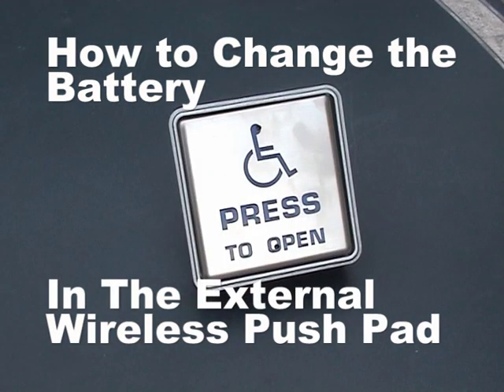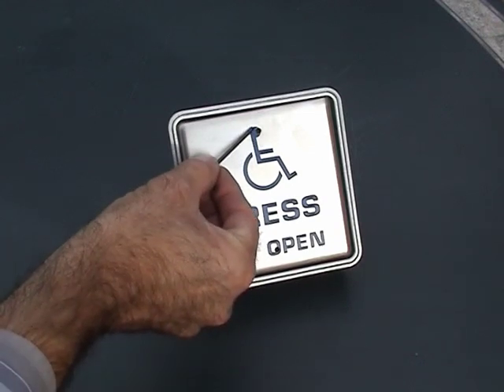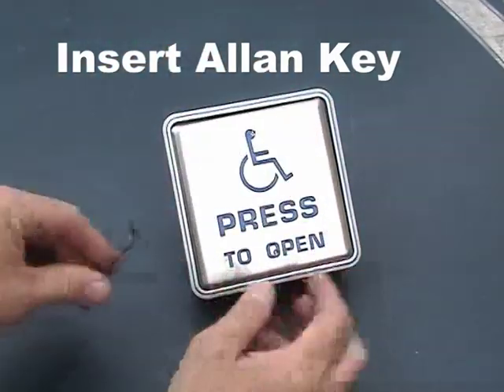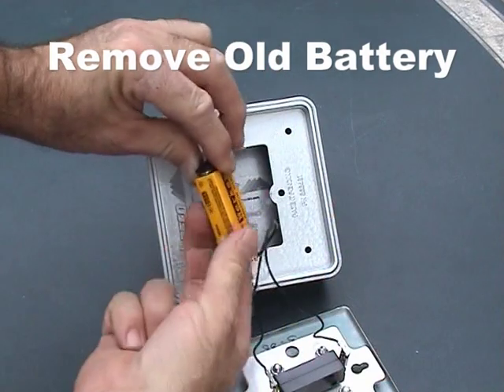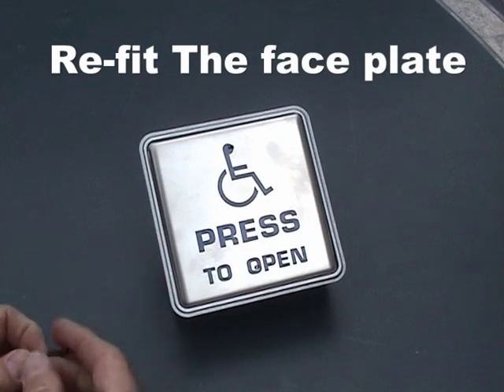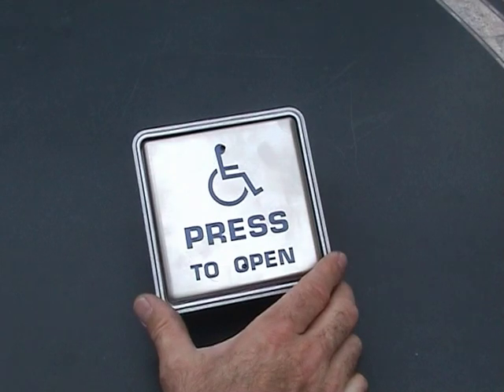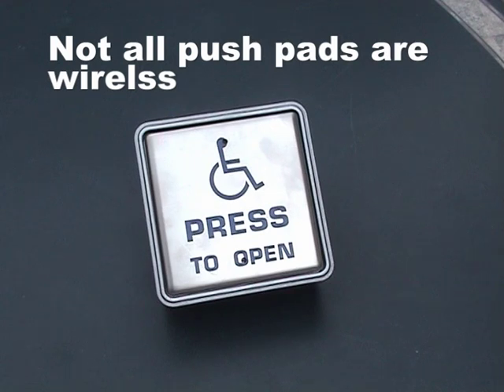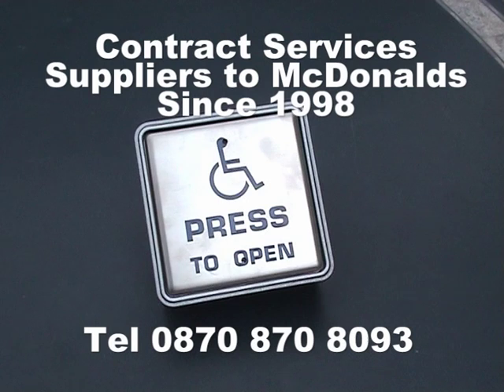How to change a wireless push pad battery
Automatic doors at Mcdonalds are often triggered to open by wireless push pads. These wireless push pads are powered by common batteries and are easy to change. Most push pads use a 9 volt PP3 type battery, and this video shows the method in which to change the battery inside the push pad. Automatic door push pads come in different sizes and they are all dismantled in a similar way with concealed fixing screws behind the push pad, which are accessed via small holes in the from to of the push pad face plate.